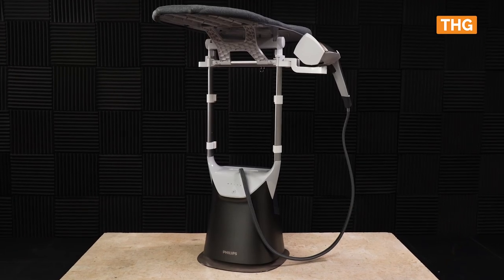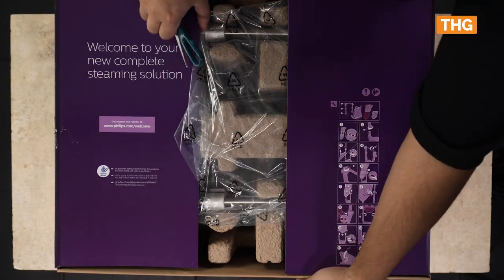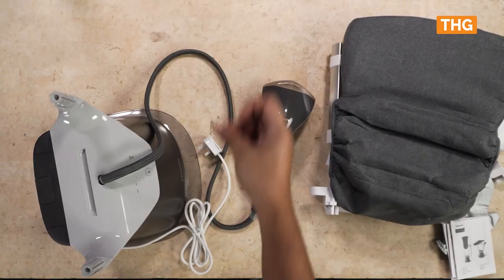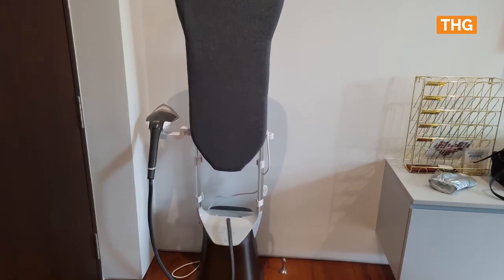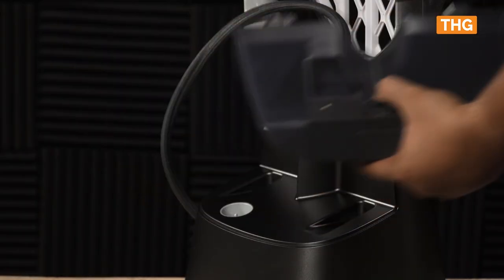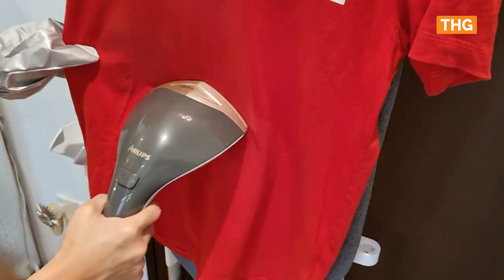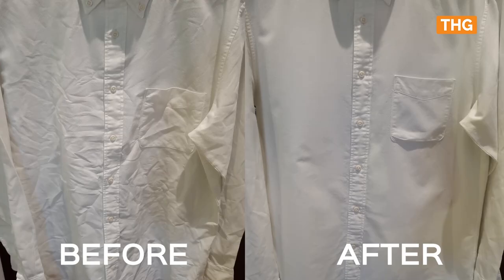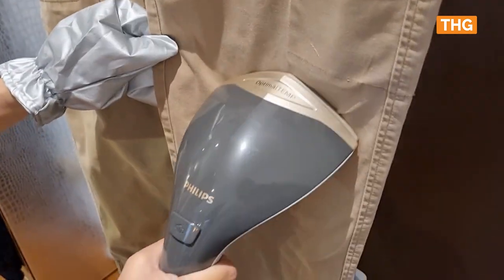Philips All-in-one 8000 Series Review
The Philips All-in-One 8000 garment steamer is an exciting new steaming and ironing solution that surprisingly makes ironing easier. Not a big fan of ironing, I have tried various systems such as the Laurastar ironing system and Tefal’s high pressure penetrating steam systems but none could alleviate me of this must-do chore at home. The Philips All-in-One 8000 series, however, was a pleasant surprise and was very simple to use.

About Philips All-In-One 8000 Series

Retailing at S$519, the Philips All in One 8000 Series is system is an ironing board and garment steamer all in one. Standing upright, the fully assembled system does not take up much space since it is tall rather than horizontal long like traditional ironing boards. Set up was easy with the various part clipping together. A smart hook at the top allows clothes to be steamed whilst hung up. this became my default ironing position because if was so convenient.

The steamer has six levels of steaming, 5 modes and Eco mode and has a continuous steam function. The system takes about 90 seconds to be ready for use which is very convenient. The board size is  41.2 x 78. 9 x 5.2cm and can be adjusted to various angles based on your preference. The 2L water tank is also pretty large, I only needed to refill it once during my long ironing session, which is better than typical steam irons in the market.

Eco mode uses the least amount of steam, while the rest of the five modes vary the amounts of steam. There's also a continuous steam mode. The iron head features what Philips calls OptimalTemp technology, which promises no burns on ironable fabric. I found when the board was in the vertical position, you could apply pressure whilst you apply the stream which really helped to remove the creases and wrinkles. The garment steamer comes with a single glove to protect your hand while you hold onto your clothing while you steam them. It does provide very good heat resistance but the glove would feel a little stuff after prolonged use.

I typically wear a lot of cotton and chinos, and steamers usually don't do as well with these types of fabrics. But I was pleasantly surprised with the system as it did a good job removing the creases and wrinkles on my clothes. If you're looking for the sharp look that regular irons provide, then this garment steamer is definitely not for you.

When it comes to trousers, you won’t be able to achieve a sharp crease, you can get good results by pressing against the backboard. Big creases and wrinkles were easy to be steamed away

Conclusion

The Philips All in One 8000 Series is system ticks all my boxes in terms of speed, convenience and ease of storage. At S$519, the Philips All-in-One 8000 garment steamer is a bit expensive but the ease-of-use, precision and powerful steam does make ironing a breeze.

Join the conversations on THG's Facebook and Instagram, and get the latest updates via Telegram.